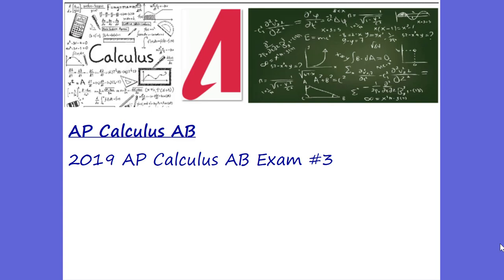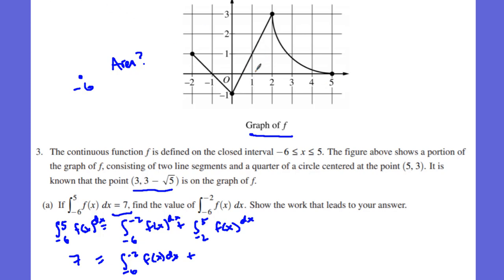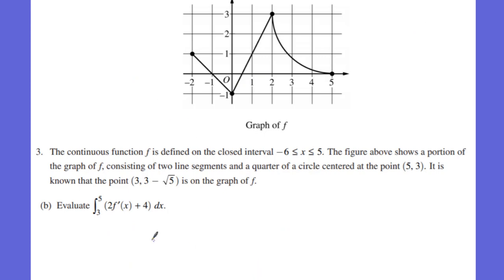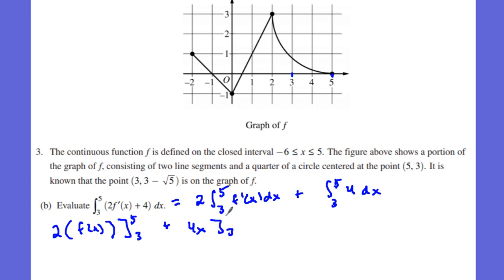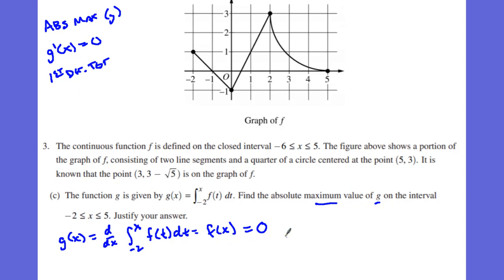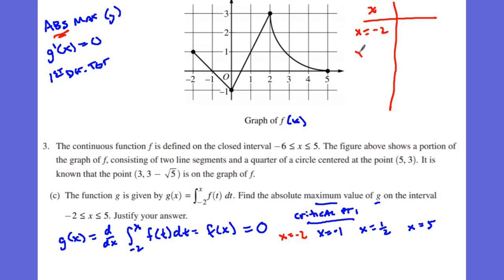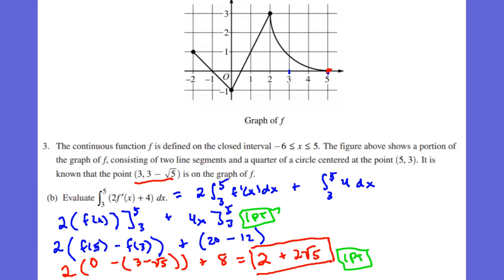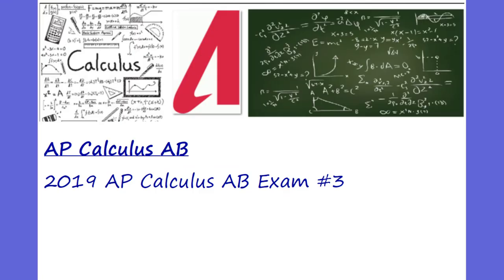AP Calculus AB 2019 Exam Free Response #3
AP Calculus AB 2019 Exam
Free Response #3